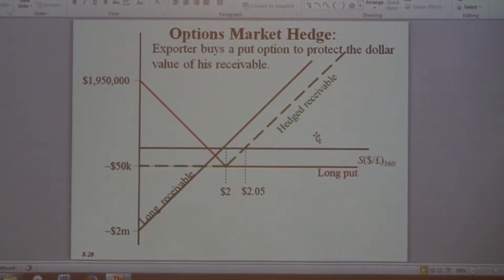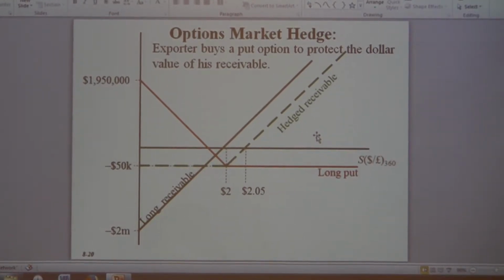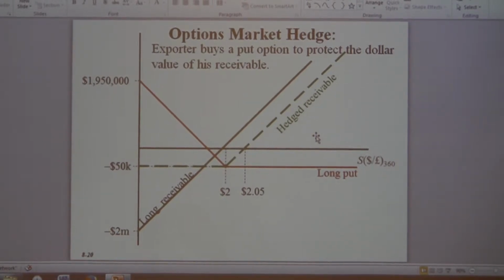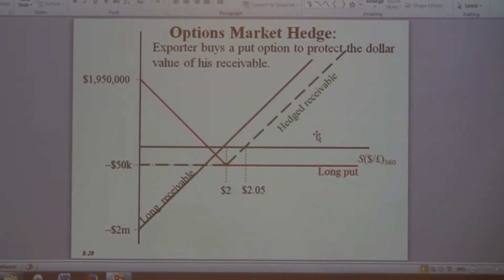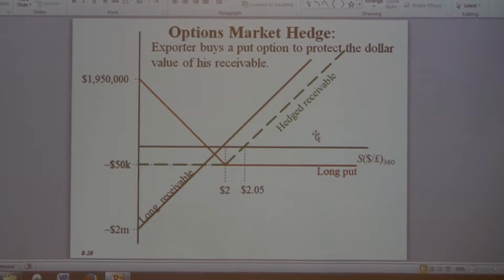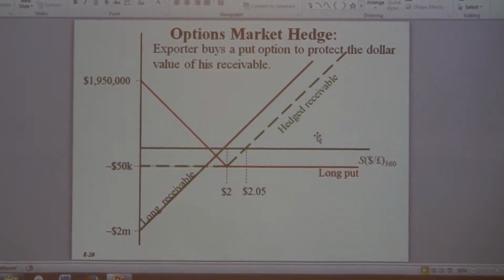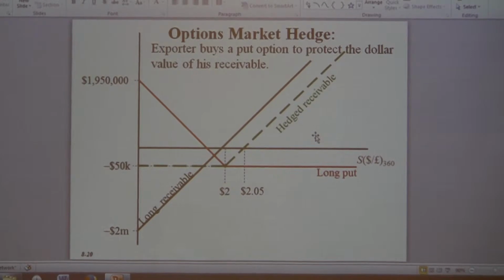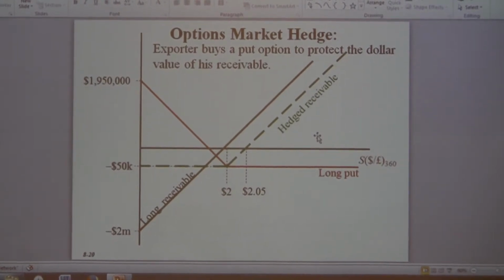Chapter 11 - Management of Transaction Exposure - Part 2